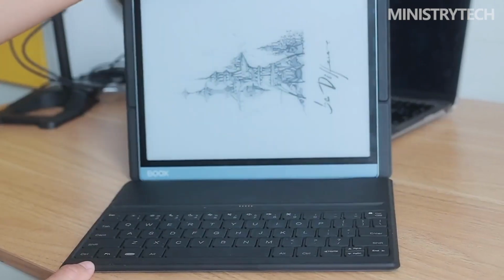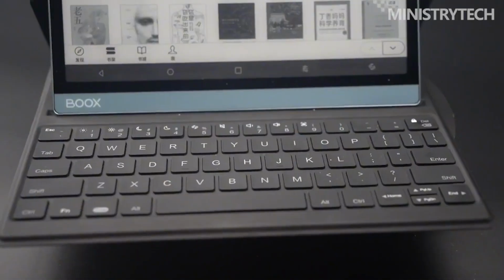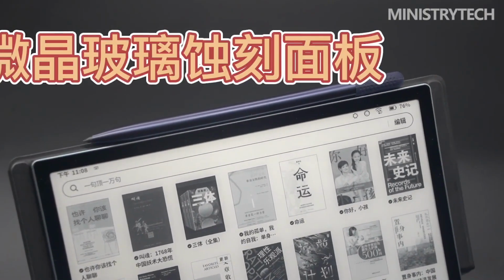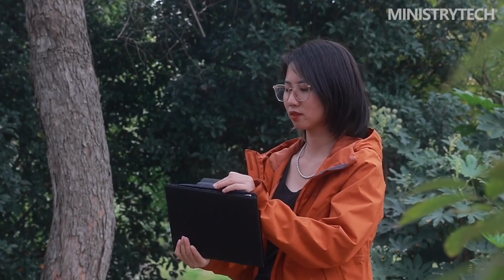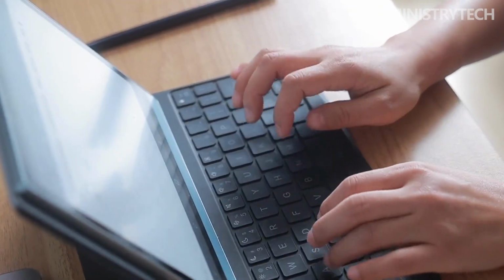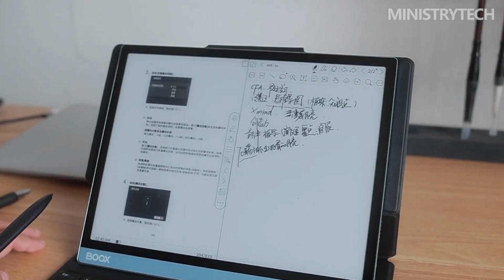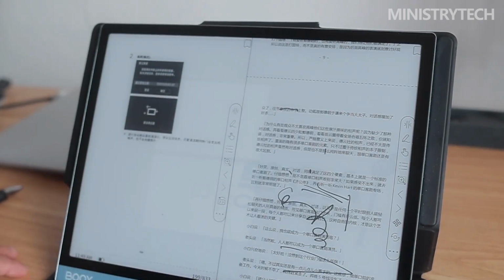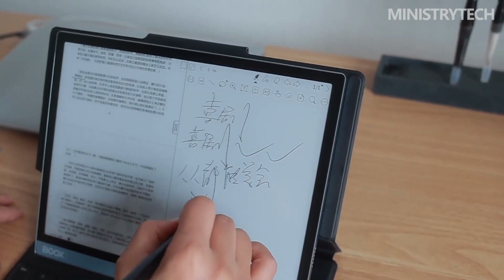Onyx Boox Tab 10 Review | Large Ink Reader with Keyboard (2022)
A big ink reader that you can hook up a keyboard to and use what you get as a weird little laptop.

Absolutely huge battery by the standards of ink devices. And a lot of permanent memory. ¥3399 or $465 at the start of sales in China.

Outside of China, a very similar Onyx Boox Tab Ultra device is being sold, only it suddenly has a rear camera - for document recognition.